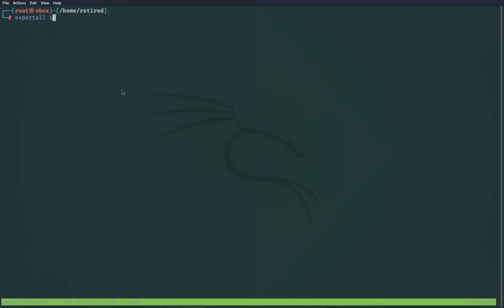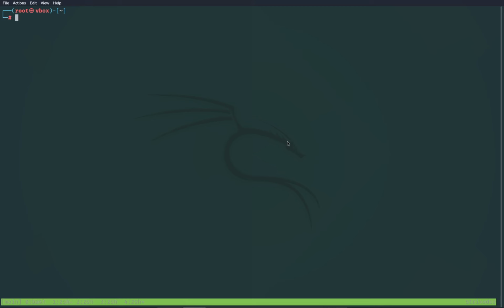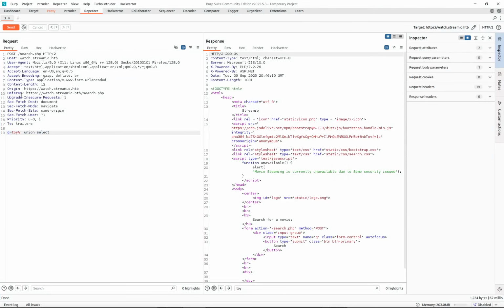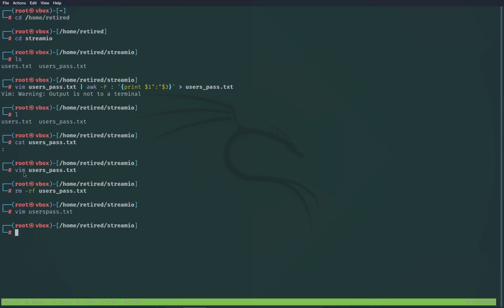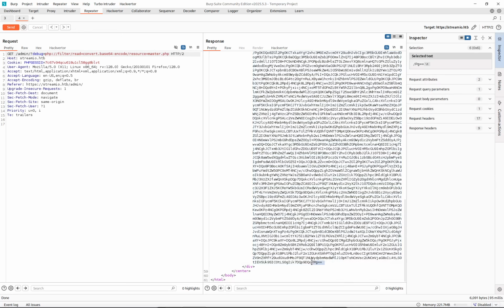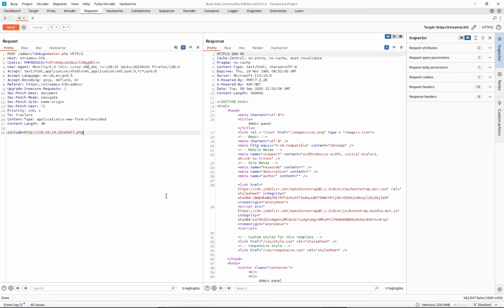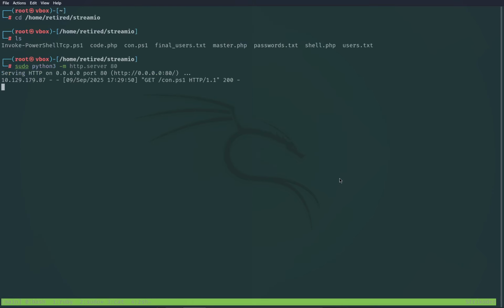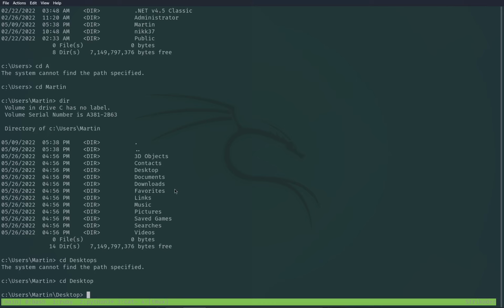HackTheBox StreamIO Walkthrough | SQLi, LFI, Firefox Creds, and ReadLAPS Privilege Escalation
In this HackTheBox machine, we exploit SQL Injection, LFI, MSSQL, firefox credentials, and Active Directory misconfigurations to escalate all the way up to Domain Admin using ReadLAPS.

The path starts with SQL Injection in search.php leading to database dumps, then a Local File Inclusion that leaks MSSQL credentials. After gaining a reverse shell, we extract stored Firefox credentials from the victim and decrypt them using firepwd.py. With these creds, we move laterally into the domain and, with BloodHound analysis, identify misconfigurations that allow ReadLAPS abuse for full administrative access.

⏱️ Timestamps:
00:00 - Intro & Target Overview
05:58 - Enumeration
12:58 - Fixing Port Conflicts (BloodHound & Burp on same port)
20:10 - Directory Fuzzing
33:40 - SQL Injection
1:01:04 - Hydra Brute Force
1:10:02 - Local File Inclusion (LFI)
1:20:46 - Reverse Shell (First User)
1:34:05 - SQLCMD Enumeration (Second User Creds)
1:50:10 - WinRM Access (Second User)
1:53:33 - WinPEAS Enumeration
1:56:00 - Extracting Firefox Passwords with firepwd.py
2:03:00 - BloodHound & Privilege Escalation (ReadLAPS Abuse)